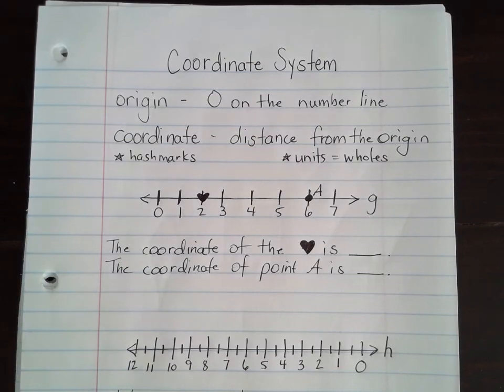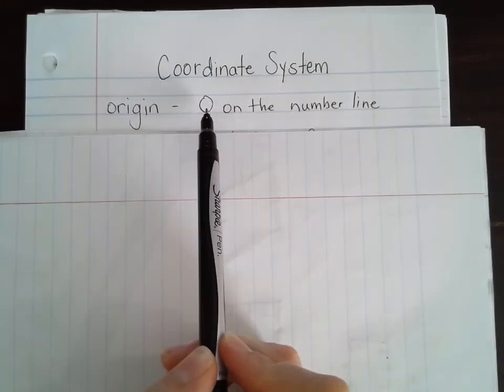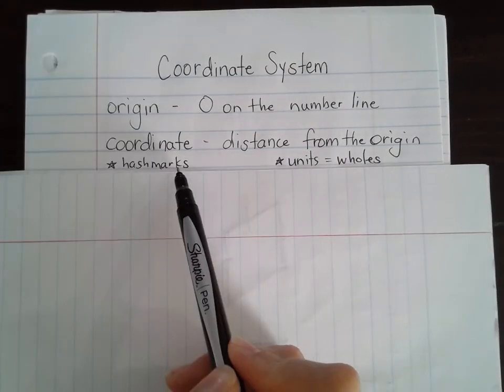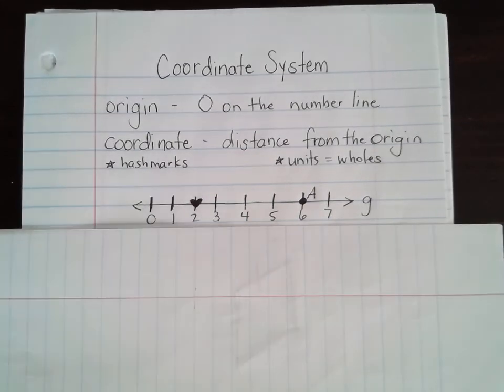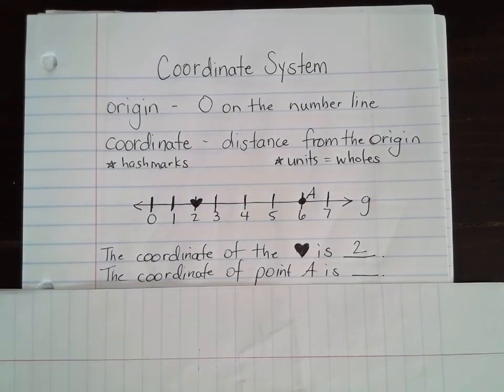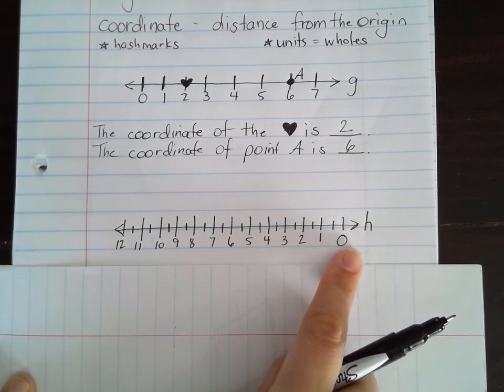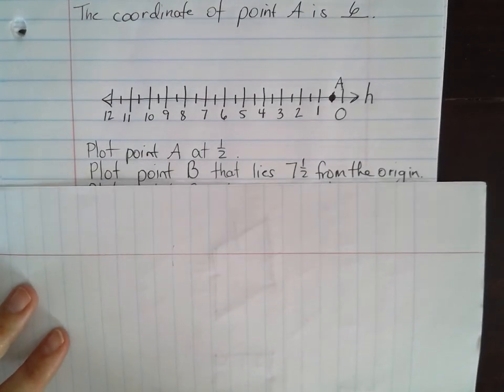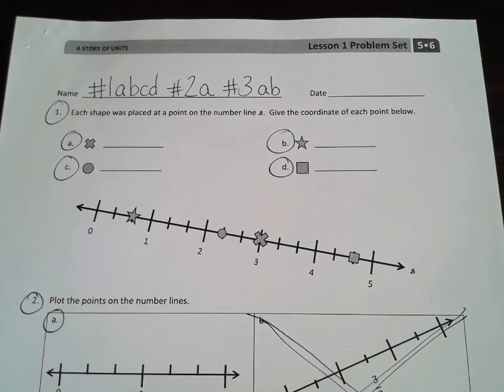Lesson 1 LEARN & PROBLEM SET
Coordinate system - number line, origin, coordinate, hashmark, units, plot points